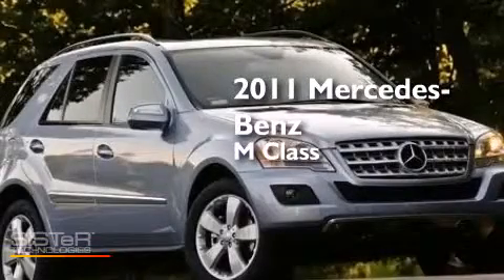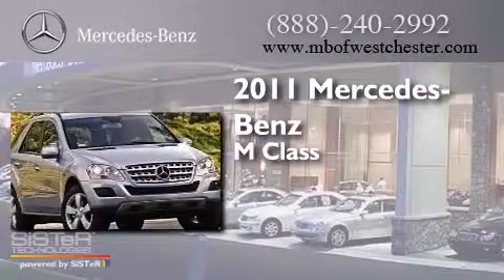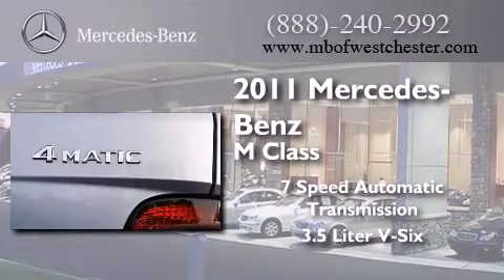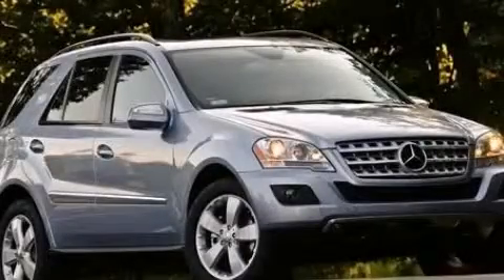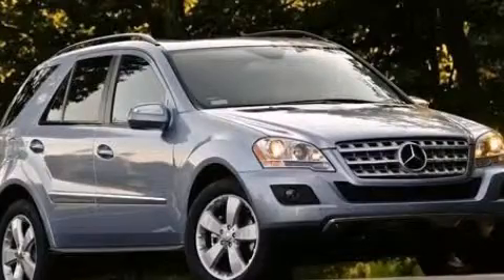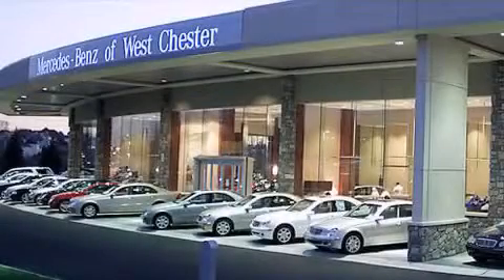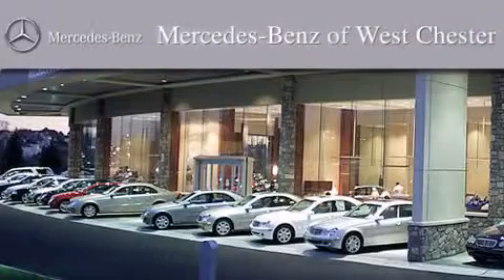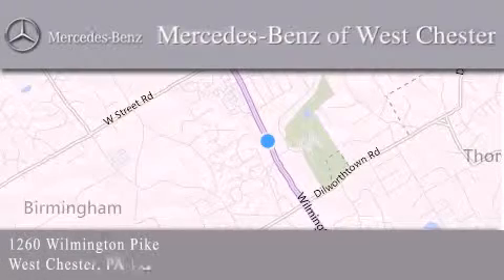2011 Mercedes-Benz ML350 West Chester PA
We have been honored to serve the West Chester PA area , we promise that your experience at our dealership will exceed your expectations ! Year : 2011 Make : Mercedes-Benz Model : ML350 Engine : Gas V6 3.5L/213 Trans . : Automatic Exterior : Palladium Silver Metallic Miles : 41,542 Interior : Black Stock : BA651041T Mercedes Benz of West Chester 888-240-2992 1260 Wilmington Pike West Chester , PA 19382